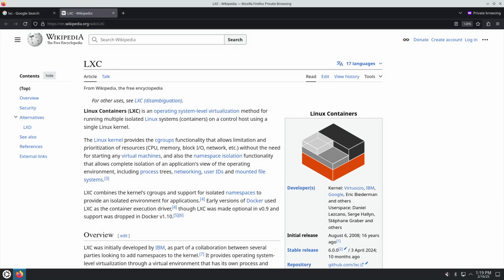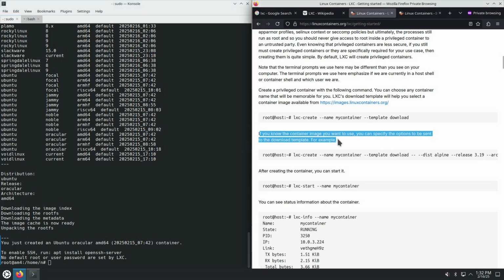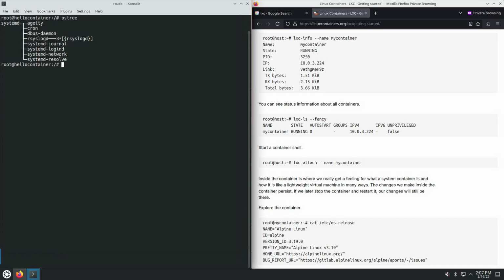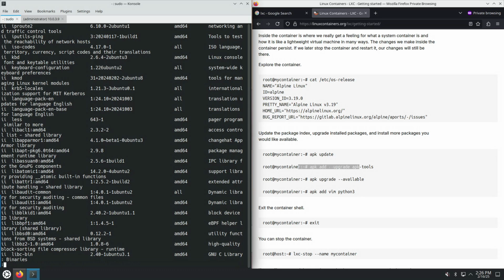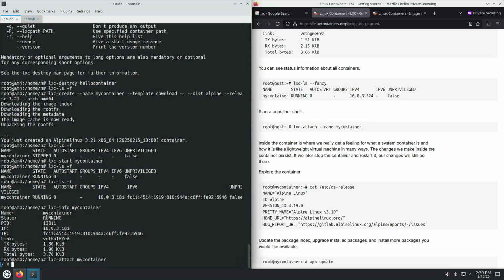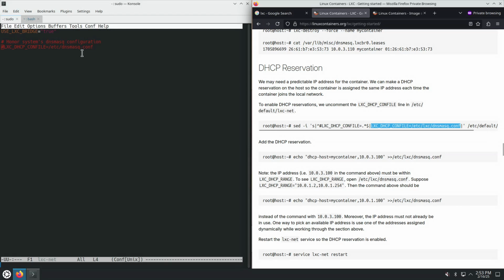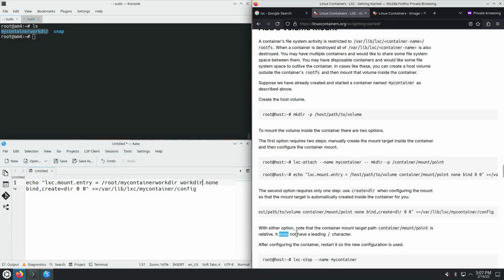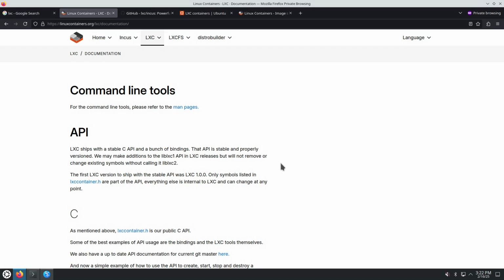LXC Linux containers complete tutorial - February 2025 - ab546f61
How to install and use the LXC Linux container technology.